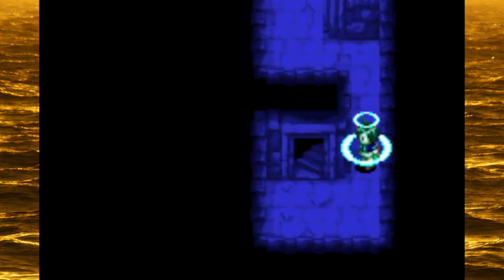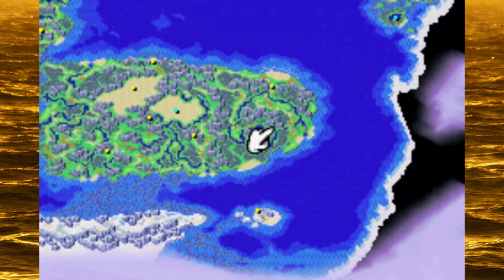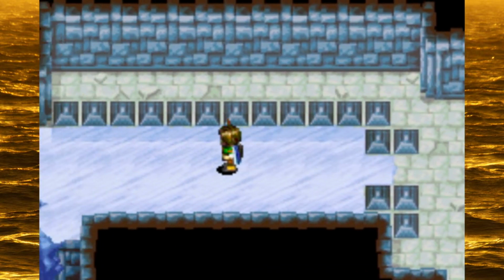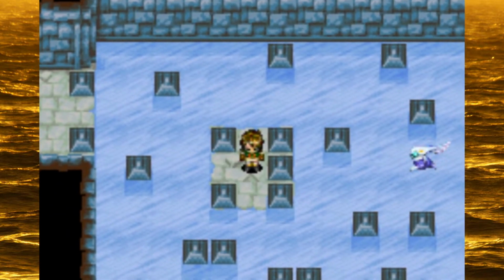Dark Dawn Rambles in Winter Wonderland [Lost Age Randomizer]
This is my first playthrough of the Golden Sun: Lost Age Randomizer and about my first major playthrough of Lost Age in about 10 years. What could possibly go wrong?

Other links I casually use are available on the homepage of my site.